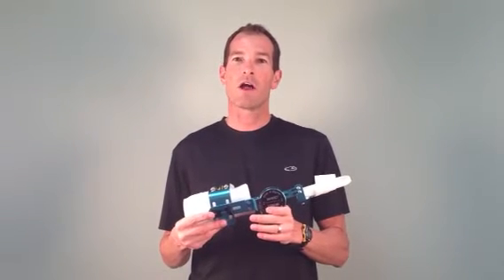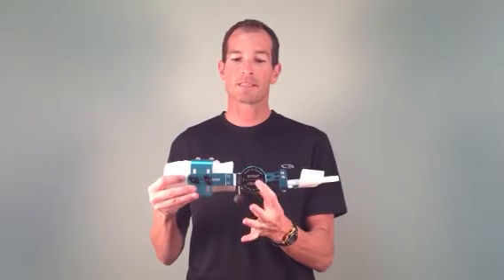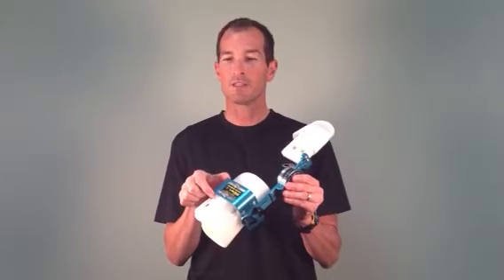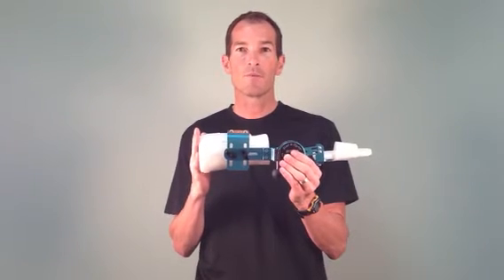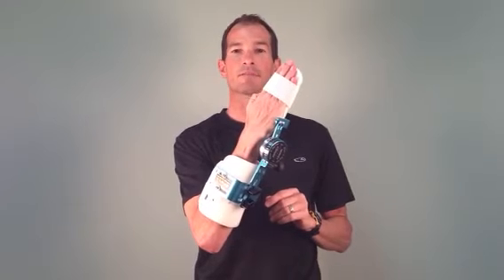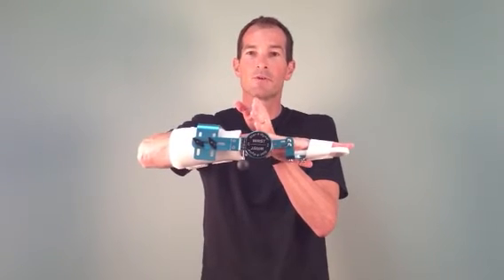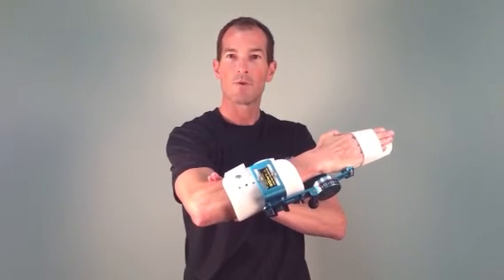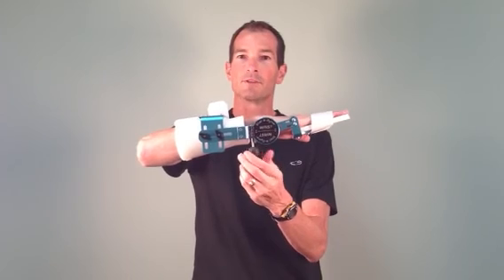Stat-A-Dyne Wrist Extension